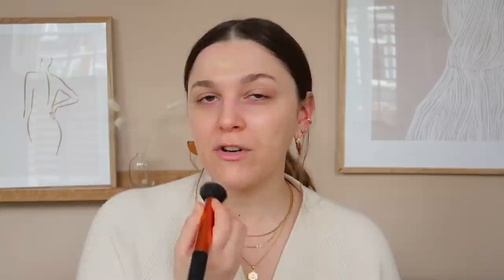HOW TO CHEAT GLOWING SKIN | I Covet Thee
+  FILMING EQUIPMENT

Most products that feature have been bought and paid for by myself however I am occasionally sent samples to review under no obligation [*gifted item **paid for with press discount]. Opinions and views will always be completely honest and my own!